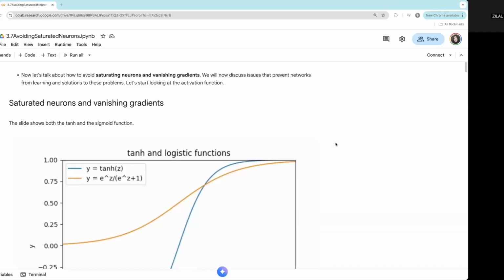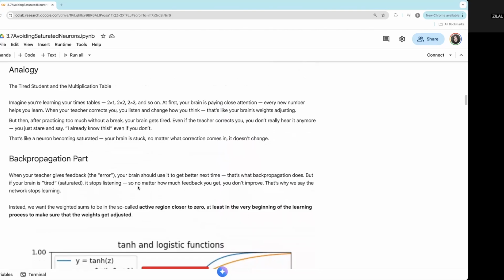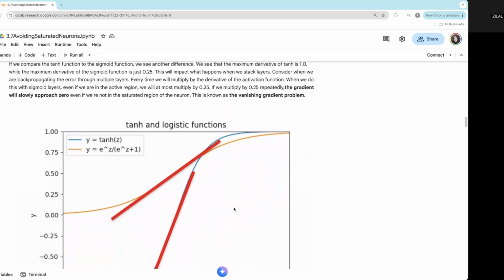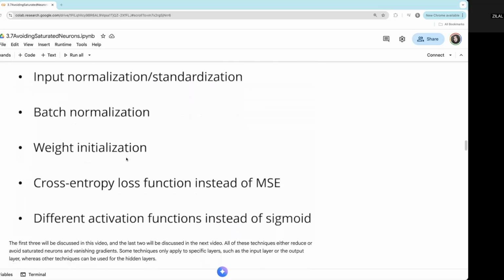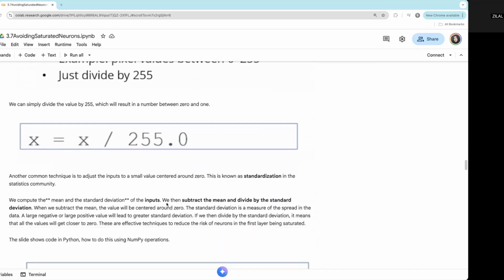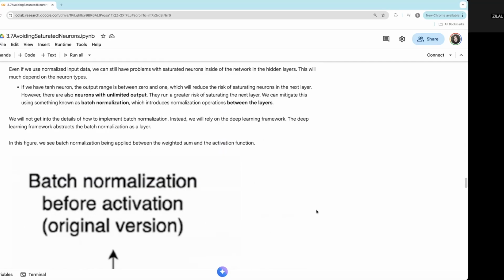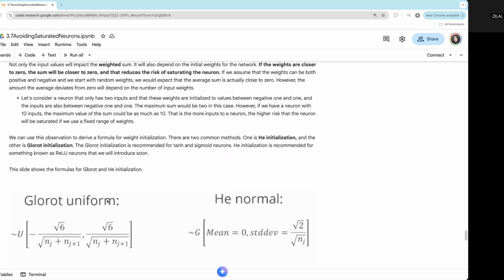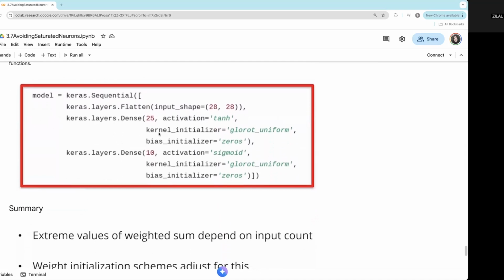Saturated Neurons Explained شرح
How can we mitigate the Saturated Neurons and Vanishing Gradient Problem in Deep Learning?